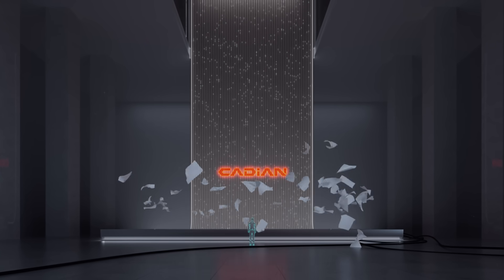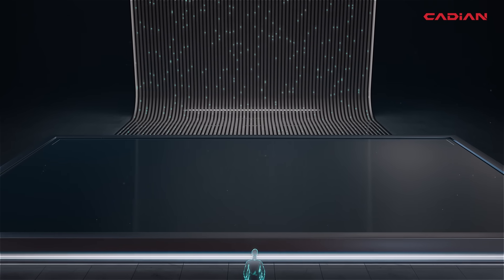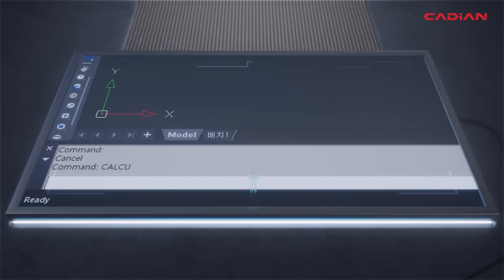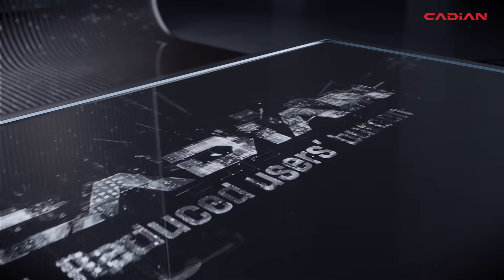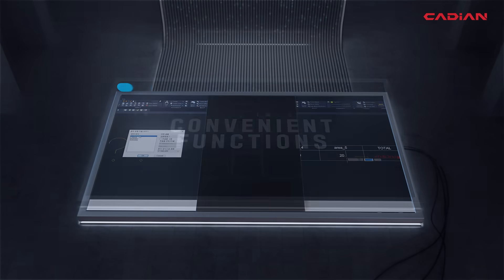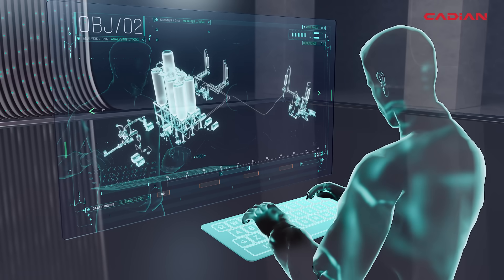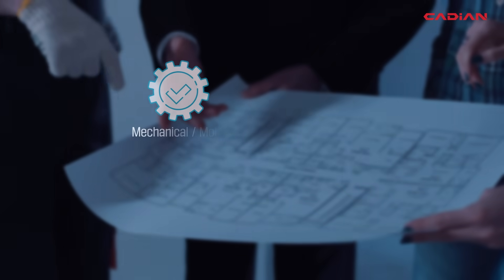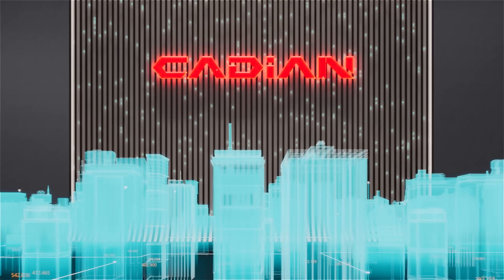Hãy tối đa hóa hiệu suất công việc bằng cách dùng CADian.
Các kỹ sư thiết kế đang lựa chọn CADian.